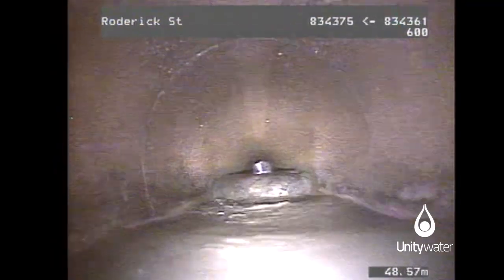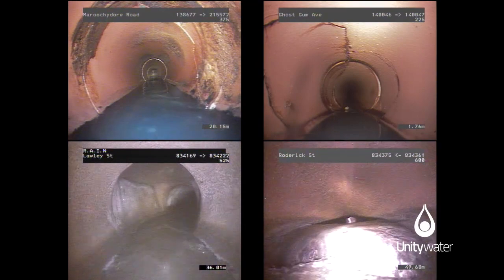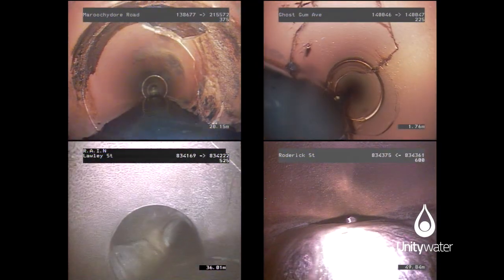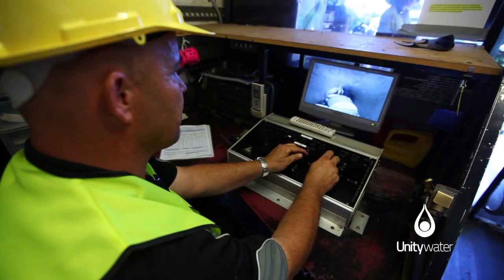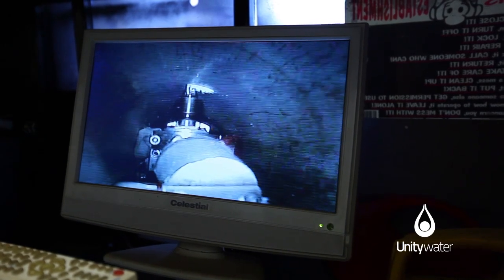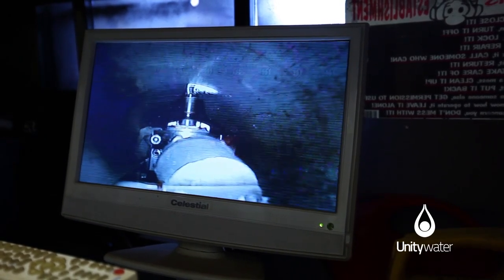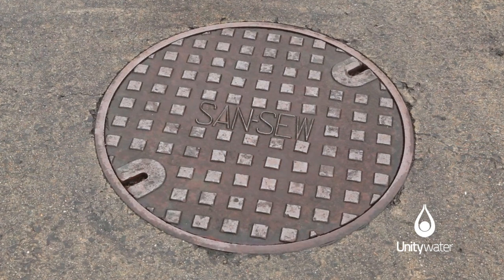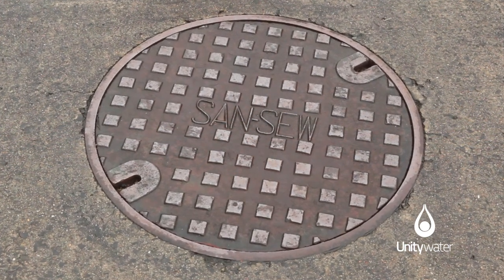Stop Sewage Overflows!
What you need to know about inflow and infiltration to stop sewerage overflows on your property... Inflow is rainwater and infiltration is groundwater.